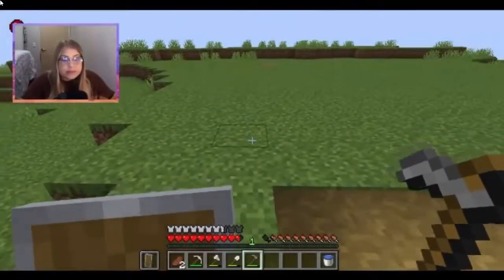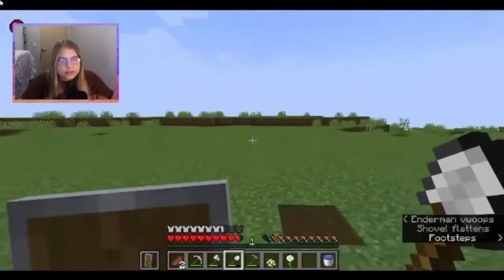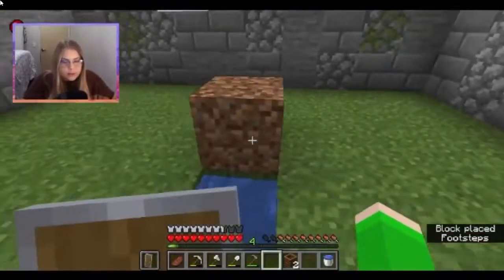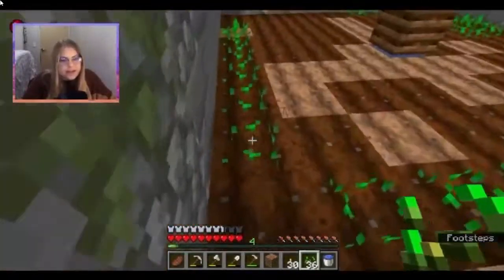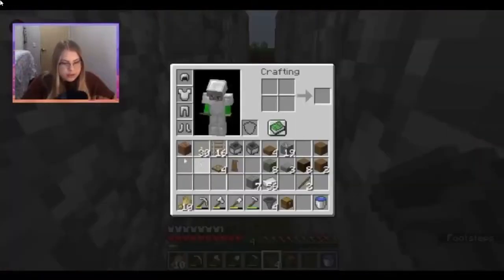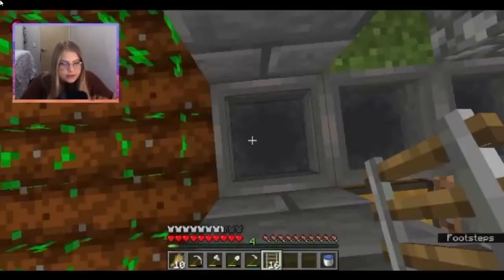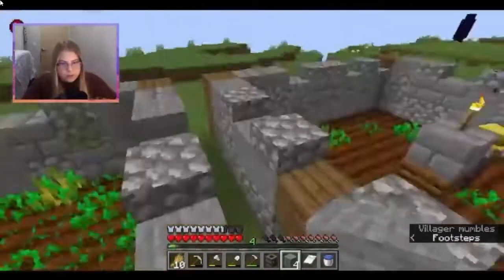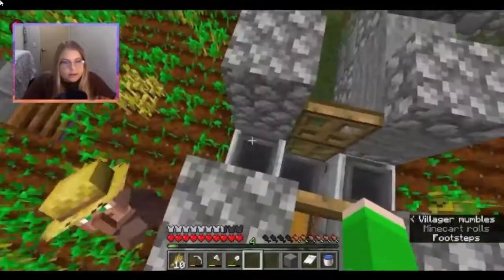Building an AUTOMATIC Crop Farm! | Minecraft 1.19 Survival Let's Play [Episode 6]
In today's episode, I built an automatic wheat farm with the help of our villagers! It turned out amazing, and I plan to built a disguise (grocery store, farm, etc.) in the future!

HOUSE TUTORIAL I USED:
Easy Cottage core House with Greenhouse by Dio Rods